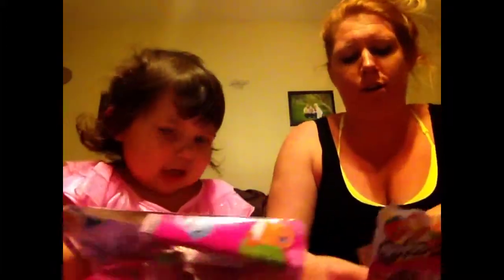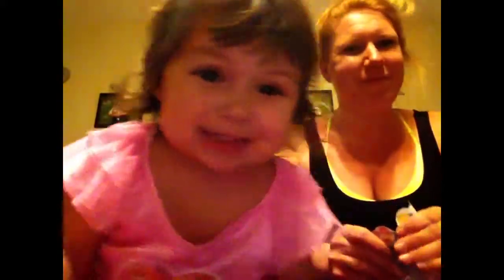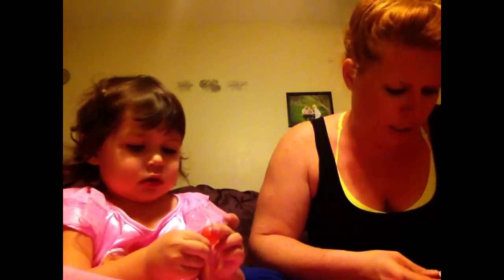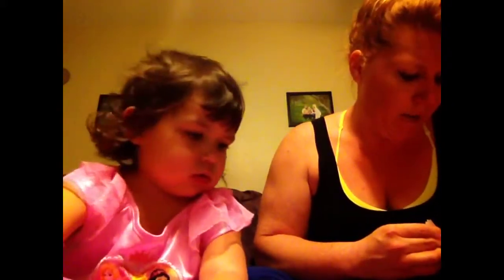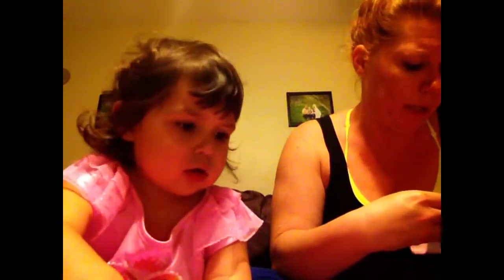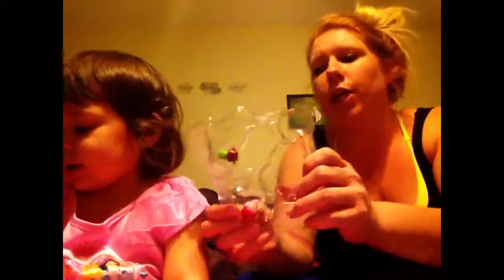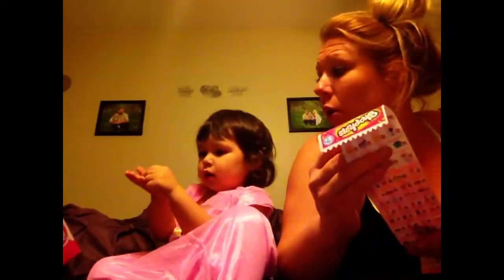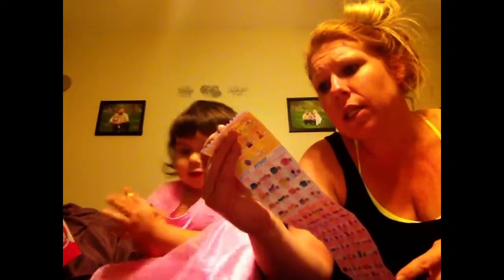Shopkins Season 4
Drina's guest visitor mommy! Moms first time opening a shopkins, can def. see the addiction.